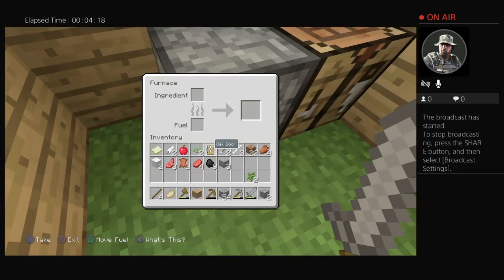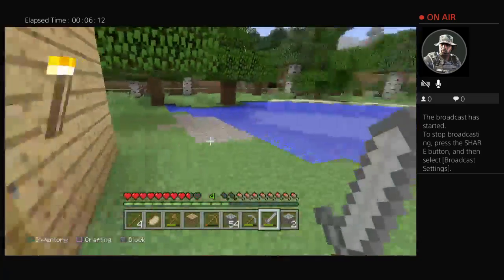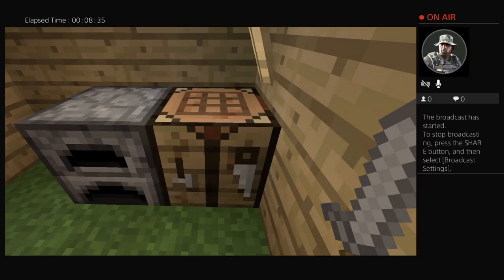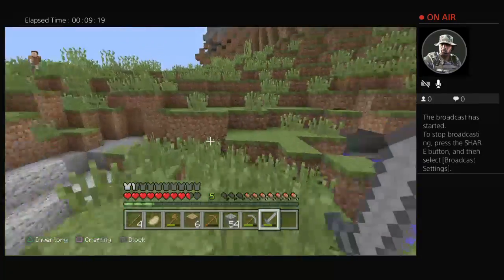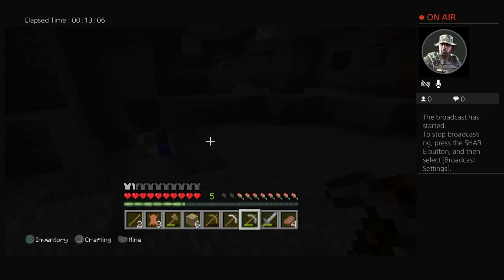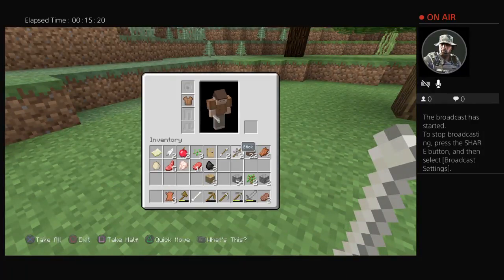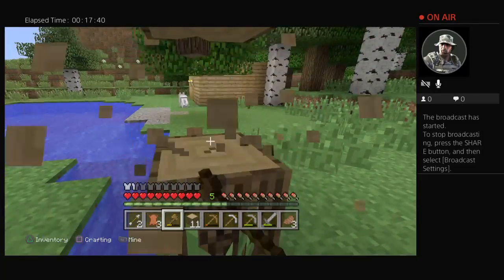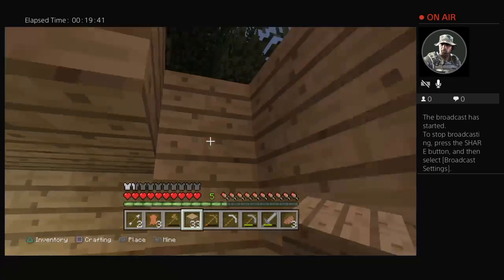Minecraft walkthrough guide ep 2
The second video of my new Minecraft walkthrough